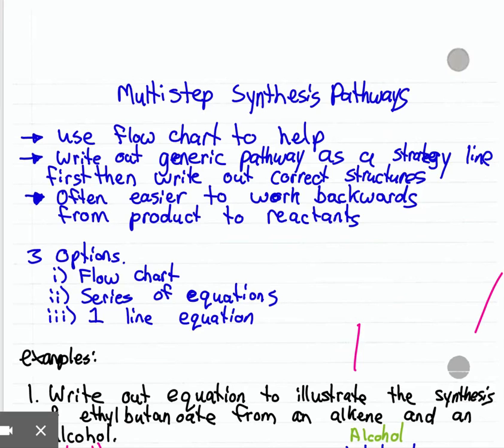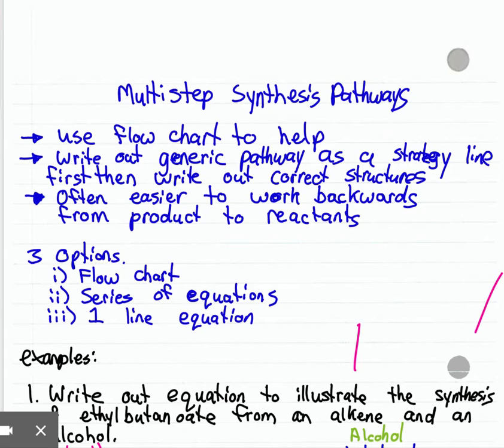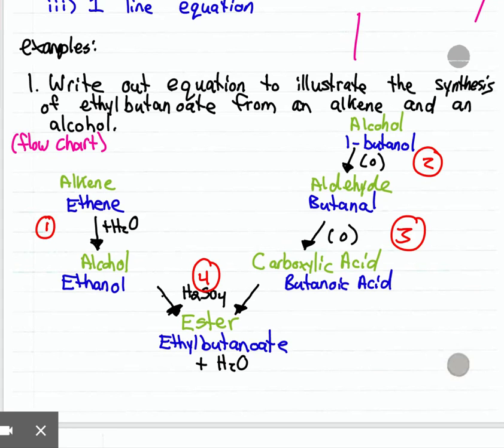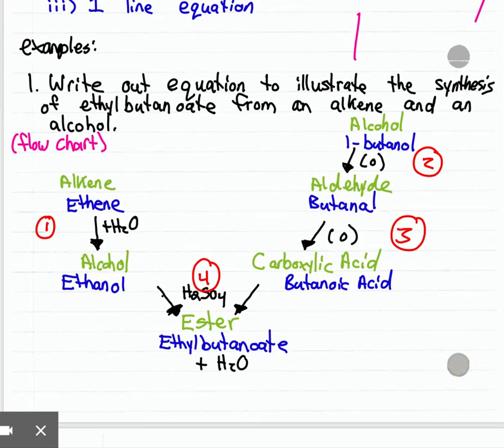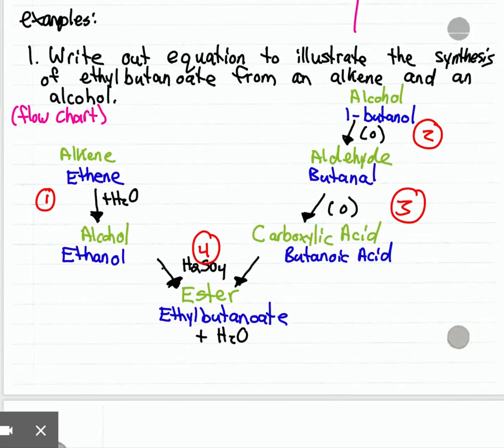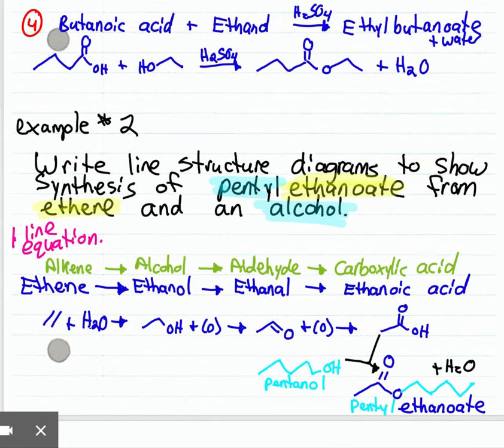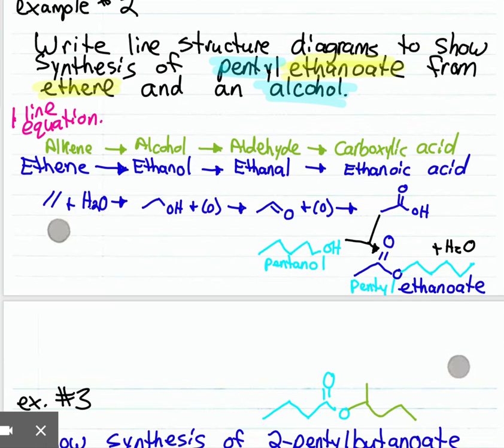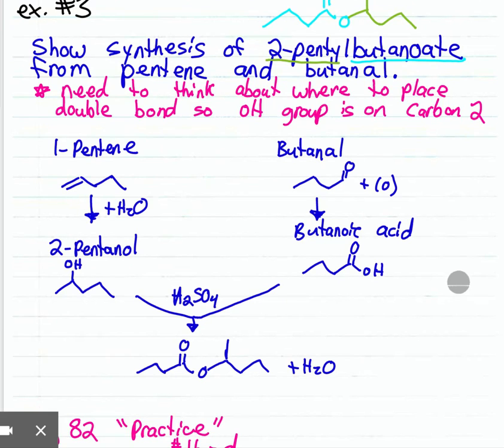Multistep Organic Pathways